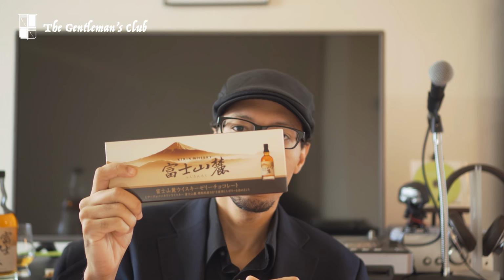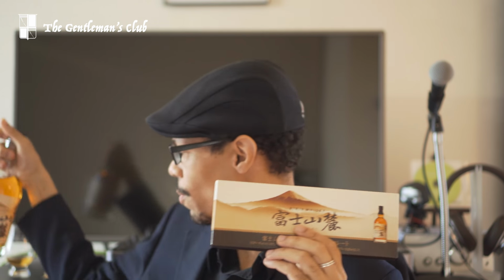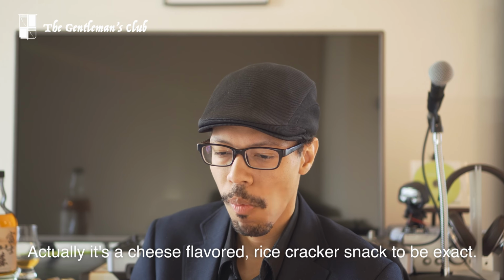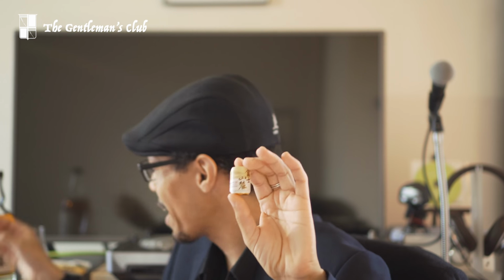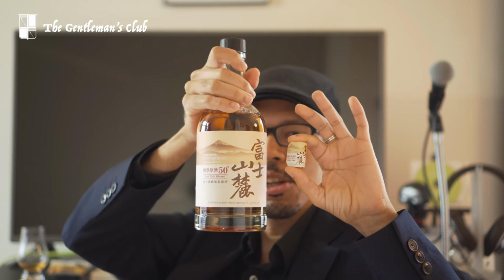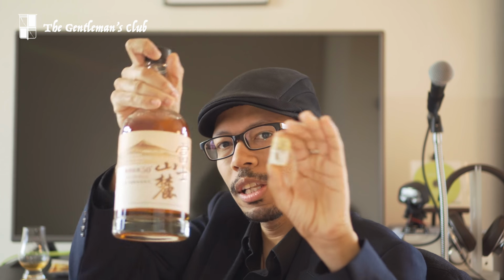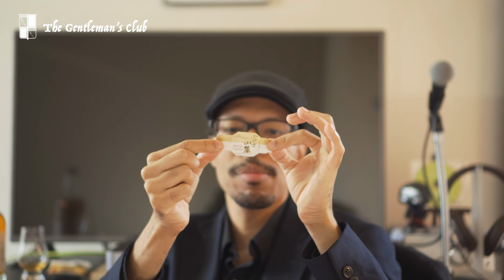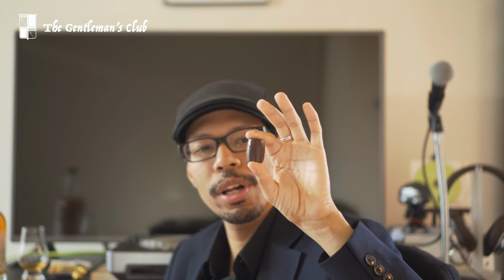Fuji-Sanroku Chocolate & Whisky, and Kameda Rice Crackers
The Gentleman's Club Fuji-Sanroku chocolate & whisky, and Kameda rice crackers taste test.

"A Gentleman knows his limits. Please drink responsibly." -Jack Daniel's

Non-chill filtered